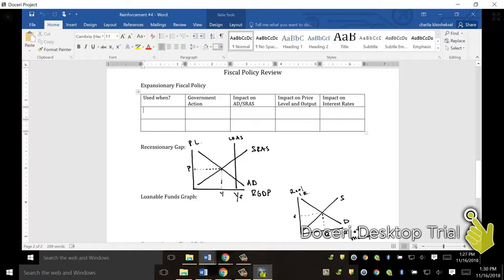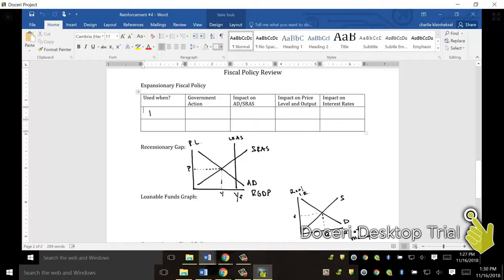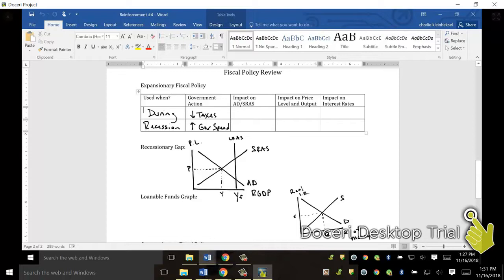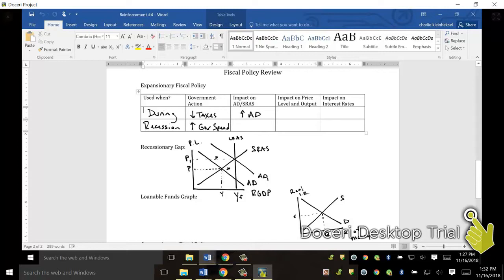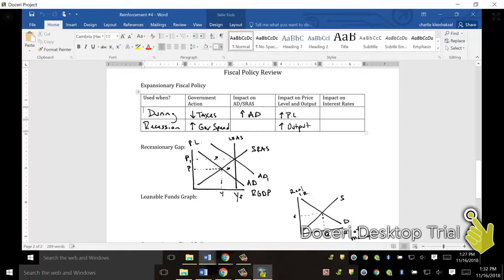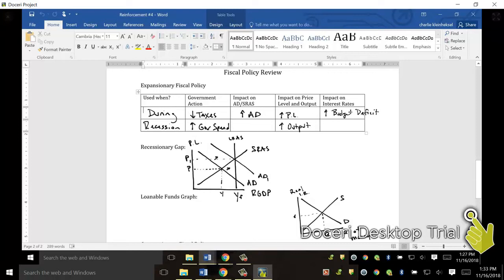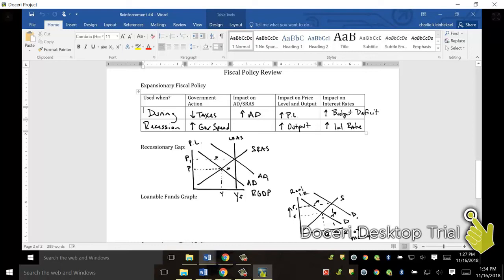Fiscal Policy Review